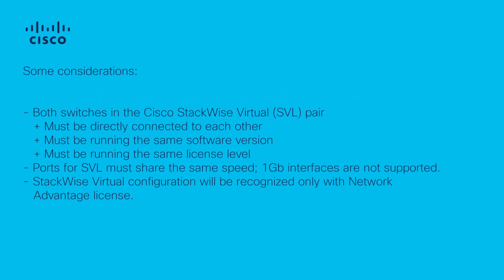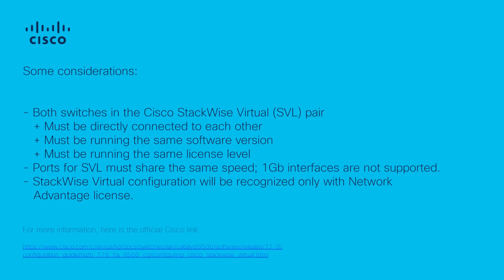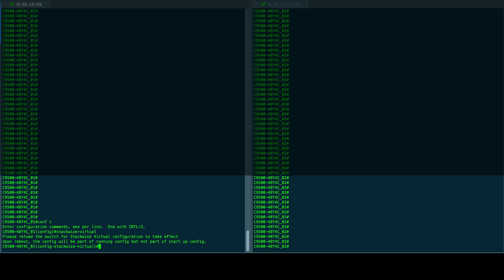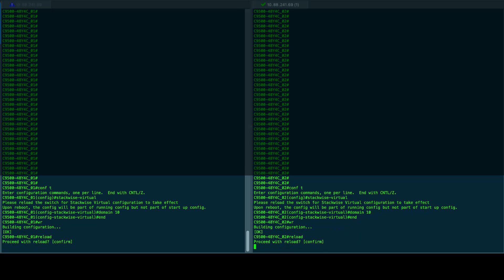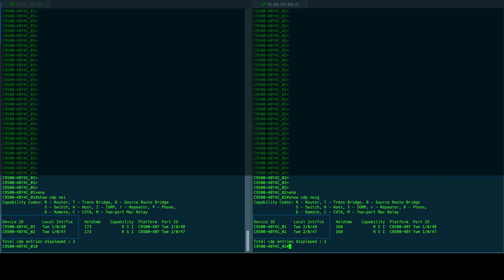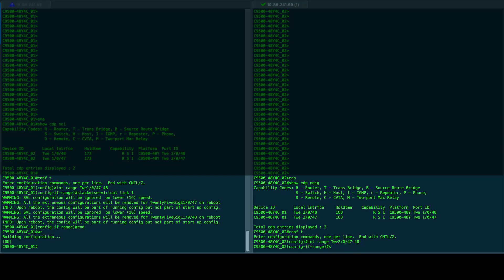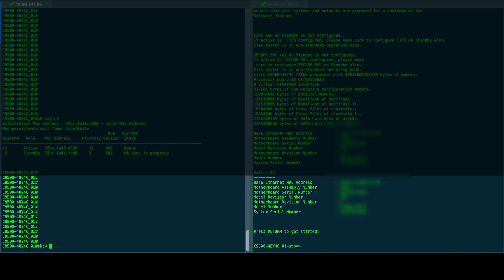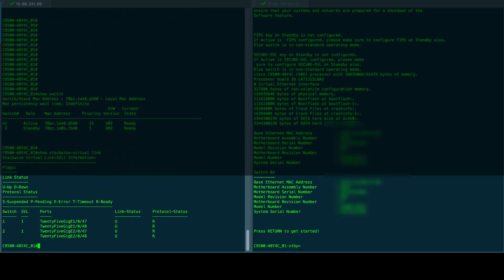Configure StackWise Virtual Link (SVL) on Cisco Catalyst 9500 High Performance (C9500H) Switches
In this video, learn how to configure a StackWise Virtual Link (SVL) on Cisco Catalyst 9500 High Performance (C9500H) switches. SVL enables two switches to operate as a single logical device, providing resilient, scalable, and simplified Layer 2 and Layer 3 network design. This step-by-step guide covers prerequisites, interface setup, and key configuration best practices.

  What you’ll learn in this video:
  – How to enable and configure SVL on Cisco C9500H switches
  – Proper setup of dual-active detection (DAD) and StackWise Virtual domain
  – Best practices for interface selection, synchronization, and reload procedures